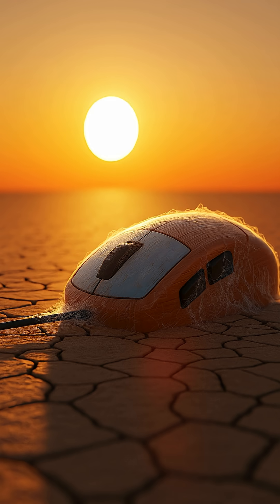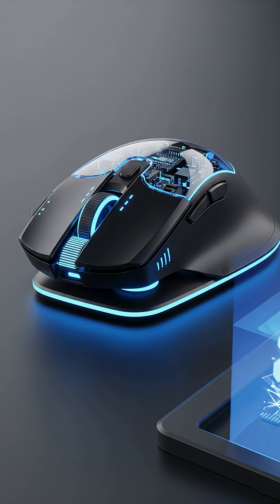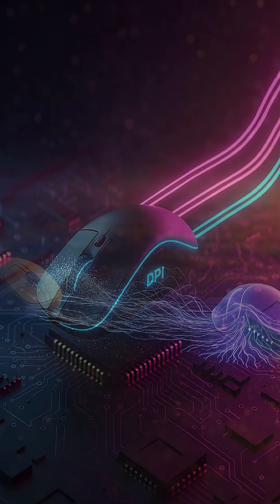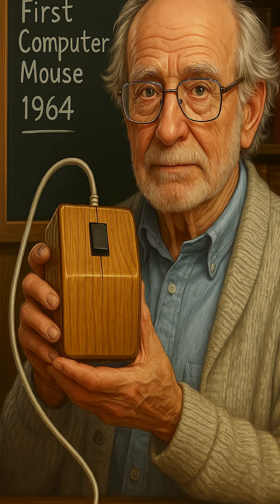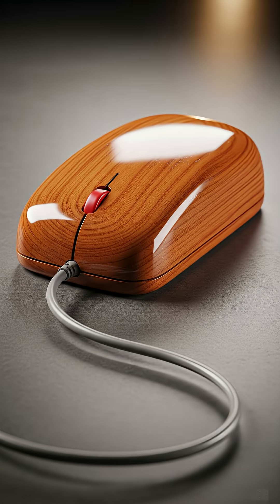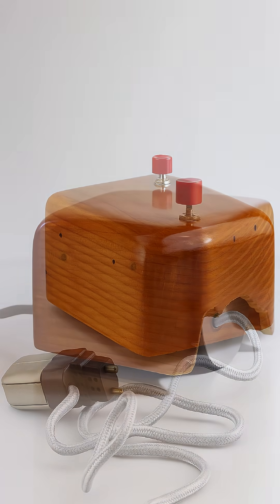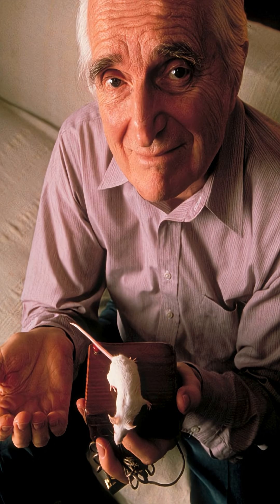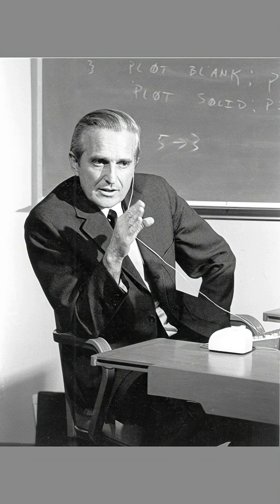Guess the first computer mouse is made from which material ?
Find out the interesting facts about the Technology which you were using (or maybe not :) in this channel.

Thanks.